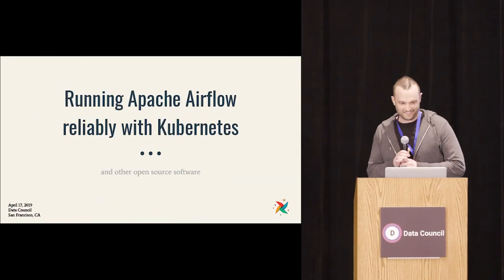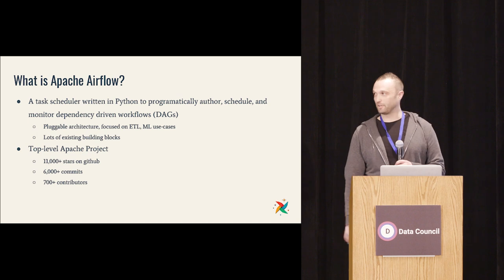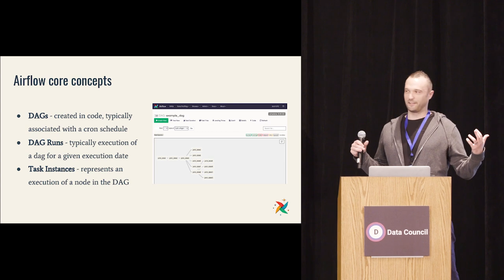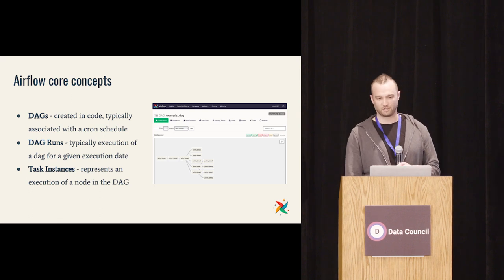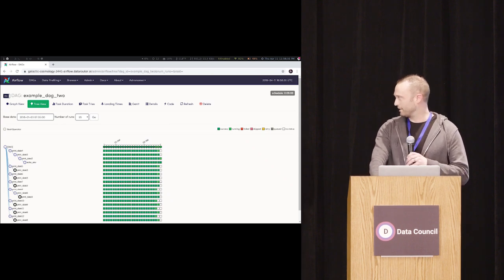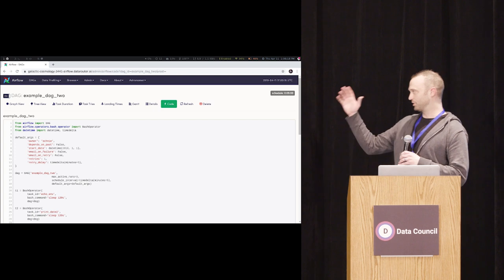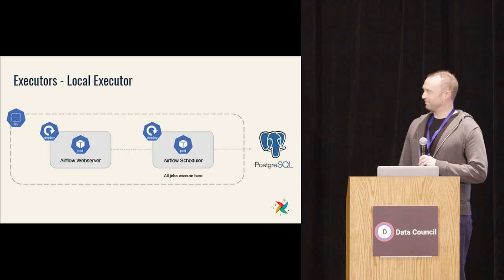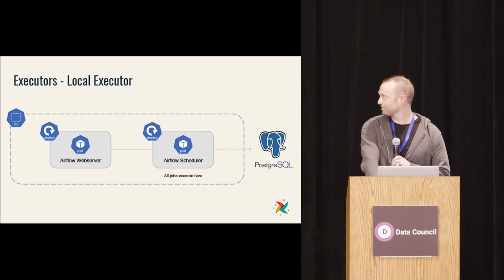Running Apache Airflow Reliably with Kubernetes | Astronomer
Astronomer is a data engineering platform that collects, processes and unifies an organization’s data so that they can get straight to analytics and data science. Initially, Astronomer built their pipeline on top of AWS-managed services to get moving quickly, but ran into some limitations down the road.

In this talk, Astronomer outlines their transition to open source software like Mesos, Docker, Kafka, Airflow, Spark and more. They will review the challenges they faced along the way, and the solutions that most excite them for the future.

Greg is a co-founder and CTO of Astronomer. Astronomer's mission is to make it simple for anyone to leverage the power of Apache Airflow. Previously Greg has co-founded several other technology startups and a software and design consultancy.